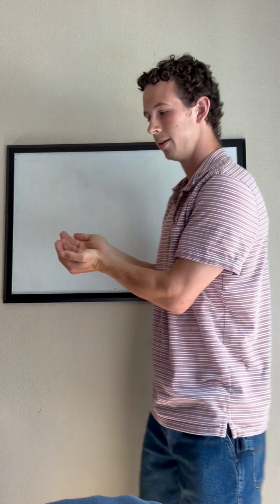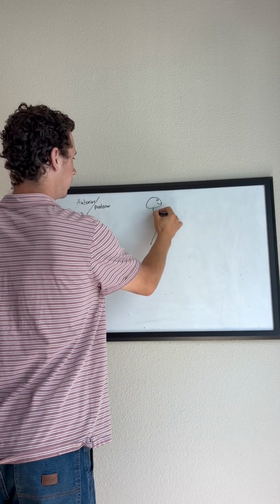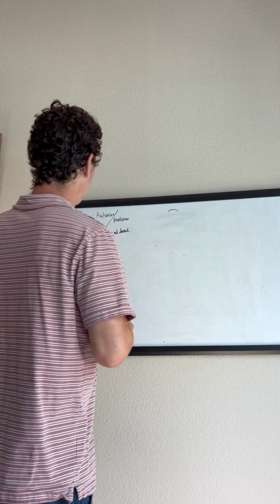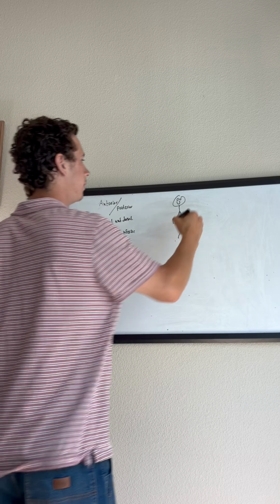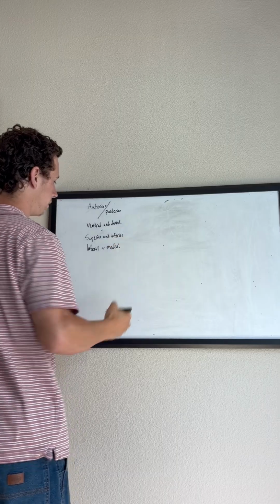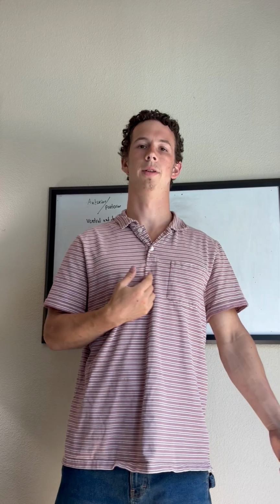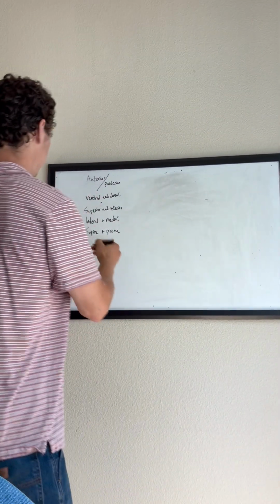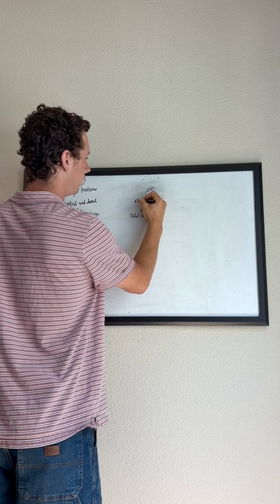Anatomical Directional Terms